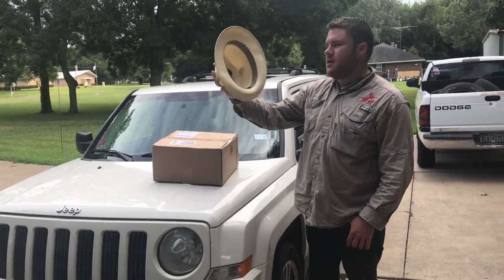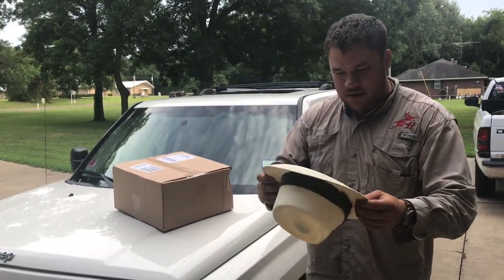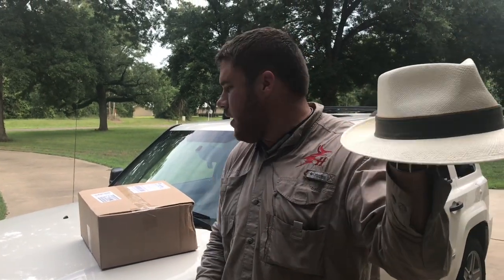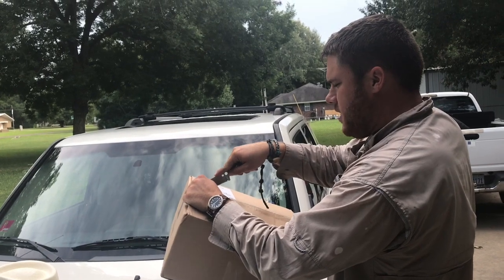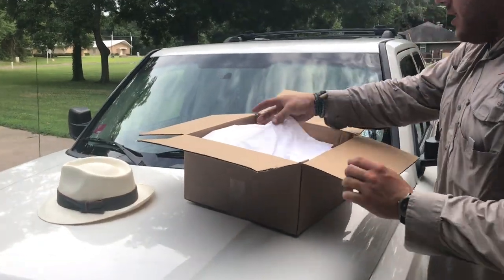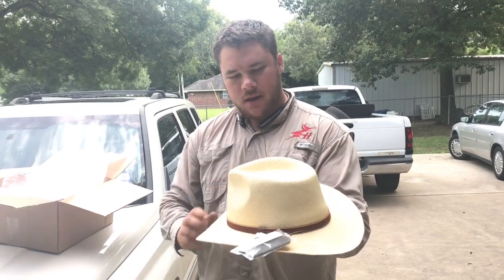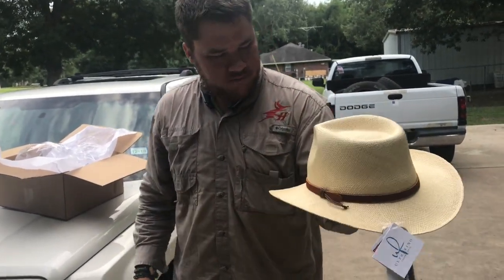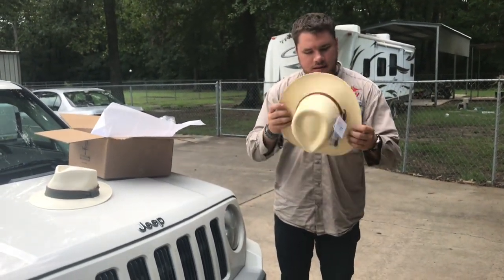Ultrafino hat unboxing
I won this Tellaro Western Straw Panama Hat $139.00